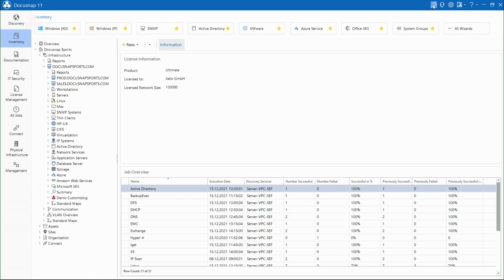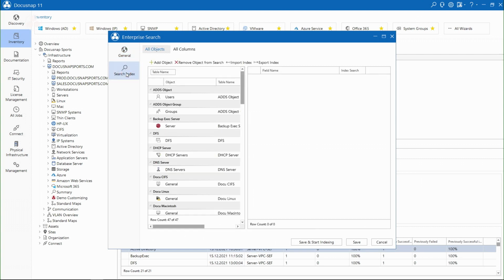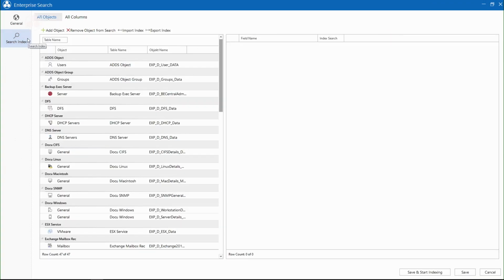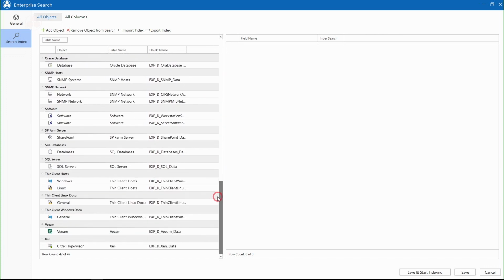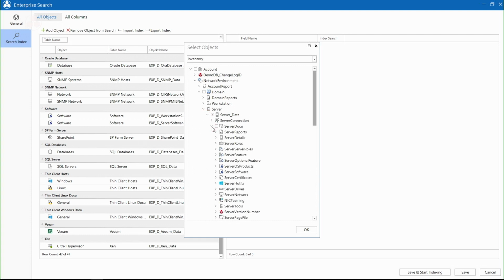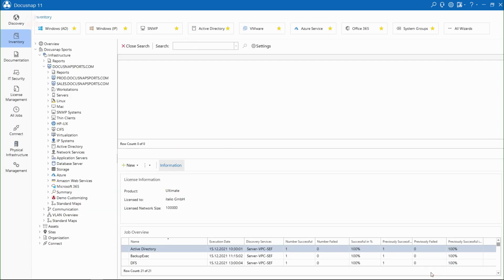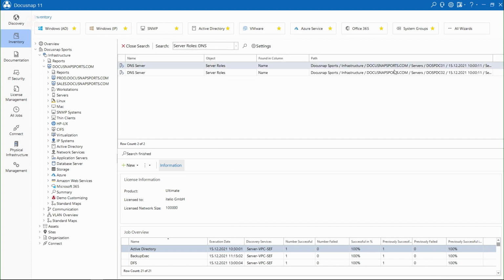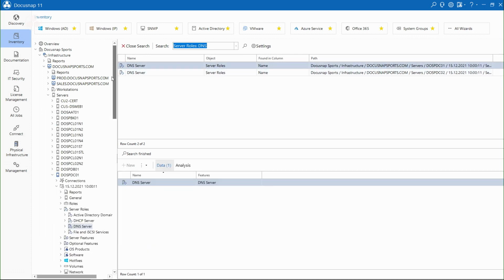Docusnap 11 Video Tutorial: Enterprise Search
The search function in Docusnap can sometimes take a little longer. Because the complete, huge database is searched. In this video we will introduce you to the Enterprise Search launched with Service Pack 1 of Docusnap 11. This makes it possible to limit the search to sub-areas of Docusnap. This allows you to get the search results you want very quickly.